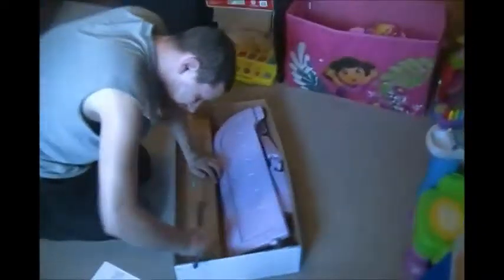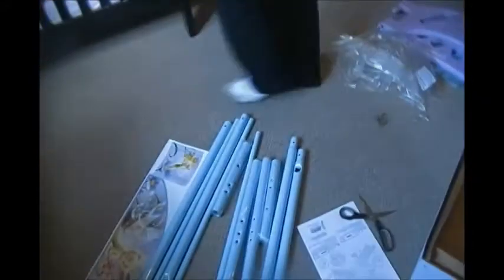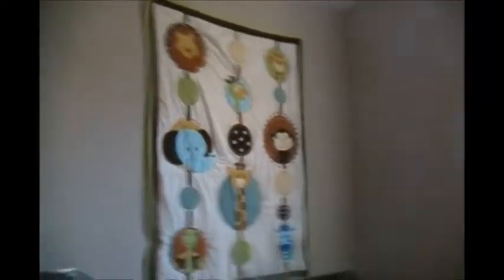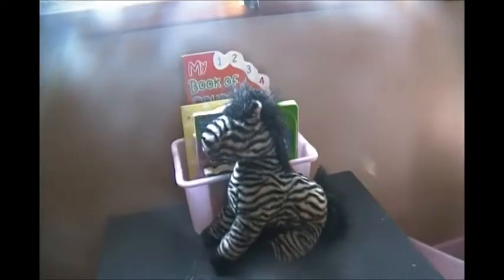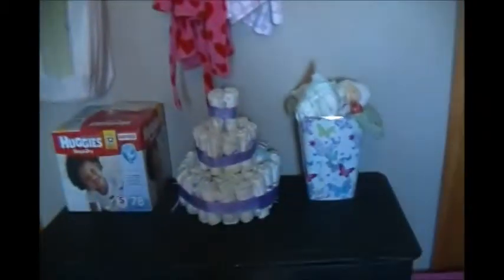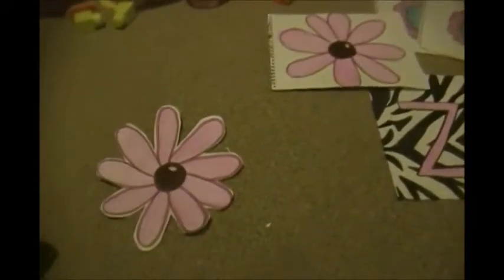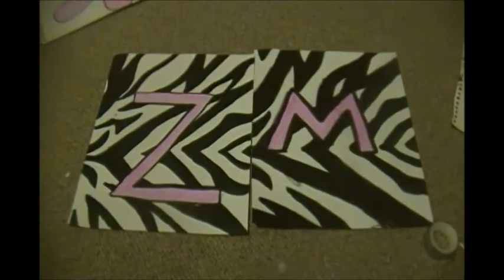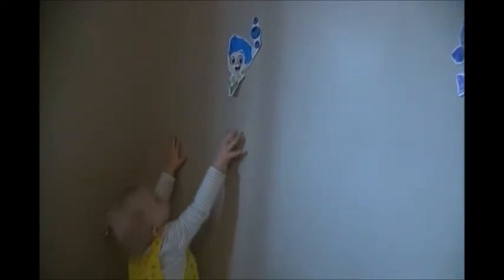Teenmama | RE-DECORATING THE GIRLS ROOM!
US REDECORATING THE GIRLS BEDROOM! this is not a room tour that wont be up for a couple of months! this is simply doing all the wall decals and making each side of there room seperate and individual to there personalitys (:
IG AND FB down here \/